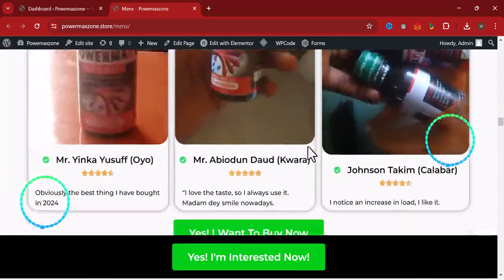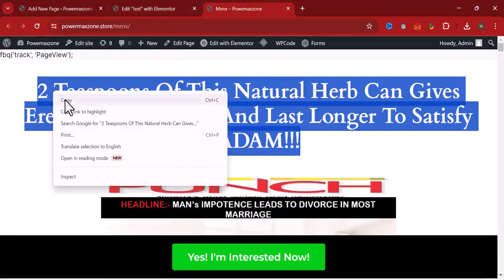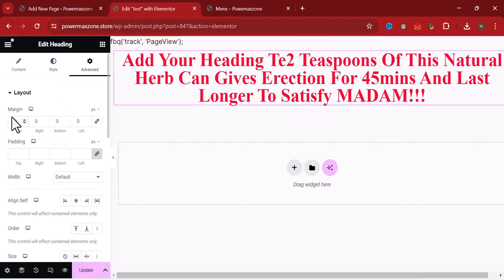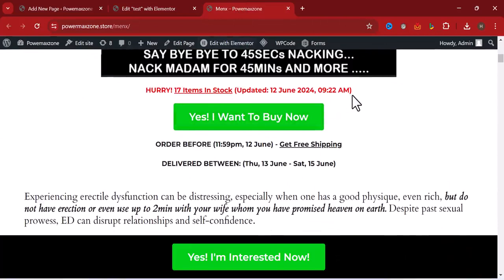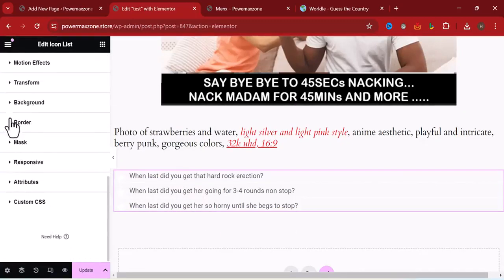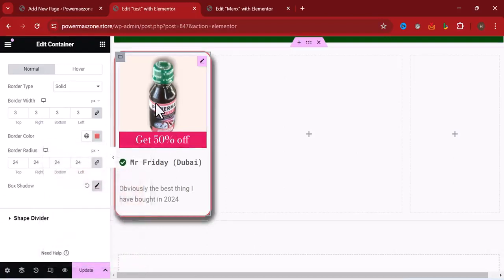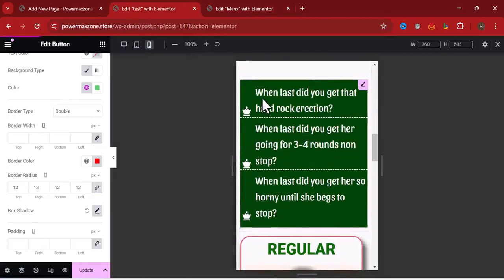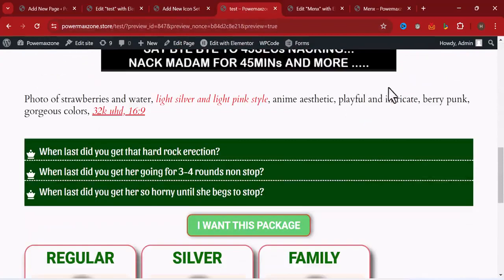Ultimate Guide In Designing a High-Converting Sales Page with Elementor | Full Tutorial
Welcome to our comprehensive tutorial on designing a high-converting sales page using the Elementor plugin! In this step-by-step guide, we'll show you how to create a stunning sales page that not only looks great but also drives conversions.

In this video, you'll learn:
- How to install and set up the Elementor plugin
- Key design principles for a sales page
- Step-by-step process to create a sales page from scratch
- Tips for optimizing your sales page for better conversions

Whether you're a beginner or an experienced web designer, this tutorial will provide you with the insights and tools you need to build a professional sales page using Elementor.

Tools and Resources:
- Elementor Plugin ( You can get it on WordPress)

Timestamps:
- 00:00 Introduction
- 01:30 Installing Elementor
- 05:00 Setting Up Your Sales Page
- 15:00 Designing Key Sections
- 30:00 Adding Call-to-Action Buttons
- 40:00 Optimizing for Conversions
- 50:00 Final Review and Publishing

elementor pro,
elementor container,
elementor tutorial for beginners,
elementor mega menu,
elementor not loading on wordpress,
elementor pro tutorial 2023,
elementor pro tutorial 2024
elementor flexbox container tutorial